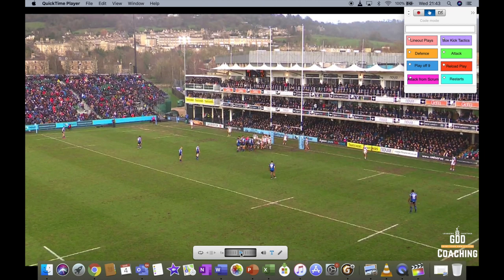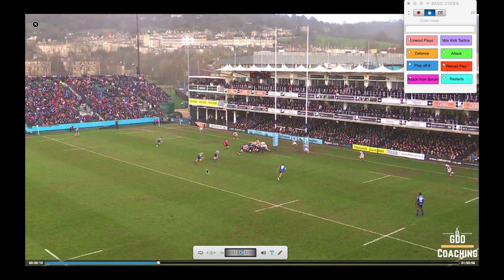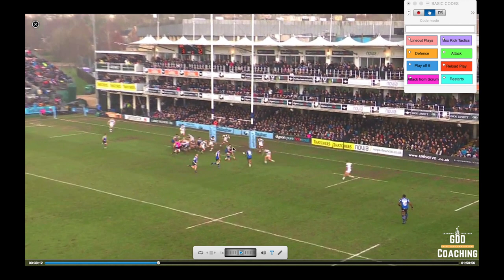Rugby Analysis of a Set Piece Move: Bath v Bristol 2020 by GDD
Analysing plays in rugby can be really difficult as there's so much going on. Here I take a look at a scrum play from Bath and how Bristol use 'tells' to defend the play and stop Bath from scoring. I focus on:

- Body language of attackers and how defenders use information to make decisions
- The importance of deception
- The importance of keeping an open mind when attacking